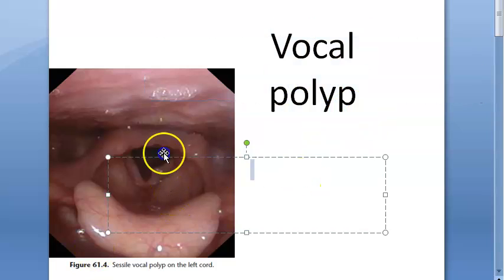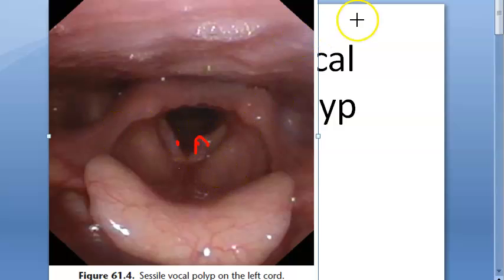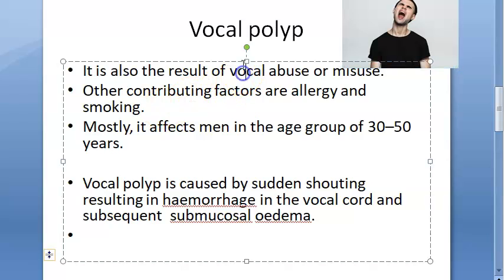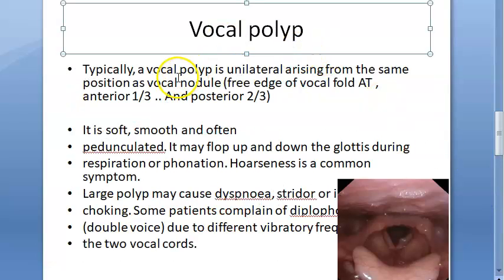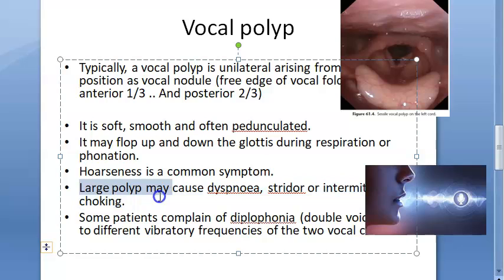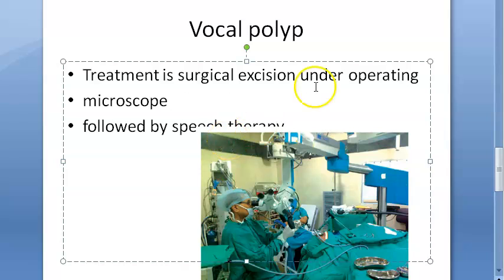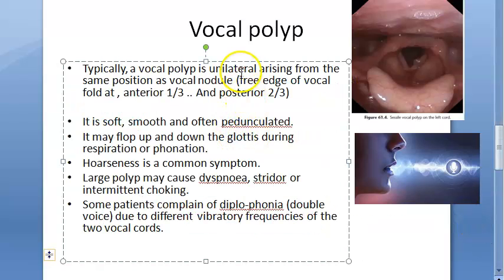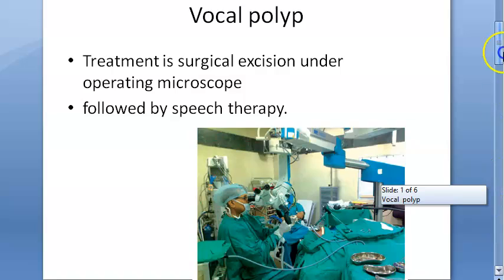ENT 358 a Vocal Polyp diplophonia double voice vocal cord submucosal oedema treatment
Revision 4:16